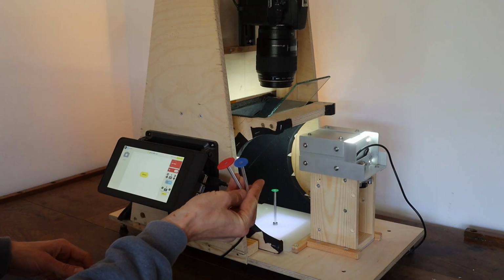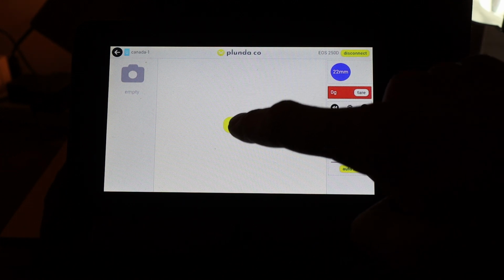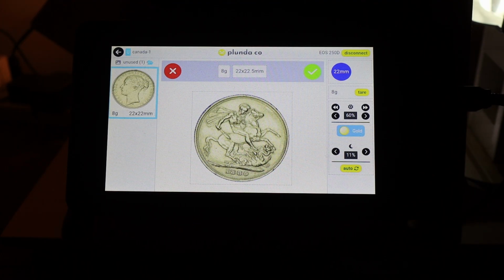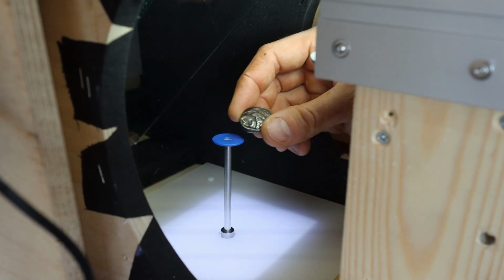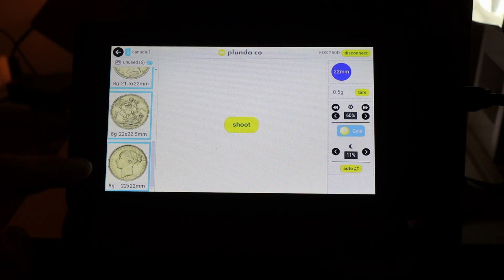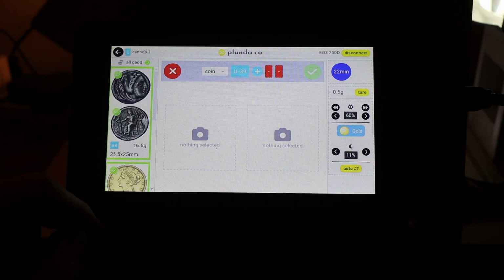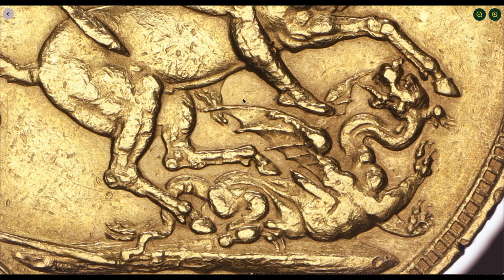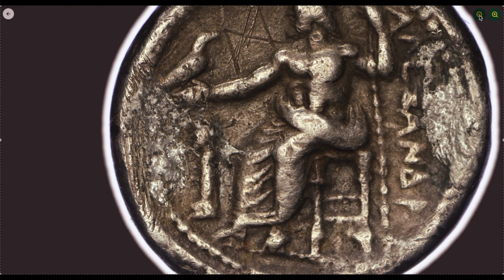Coin Photography Machine - version 2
This machine uses axial lighting (glass sheet at 45 degree) to brilliantly illuminate the coin's surface. The machine has some advanced features. For example weighs each coin while it's being photographed and also measures the diameter of the coins at the same time! This is still just a prototype, there's lots more to come. Next on the agenda will be building in image recognition, so that the coin can be identified by it's date, country and value!

for more info!